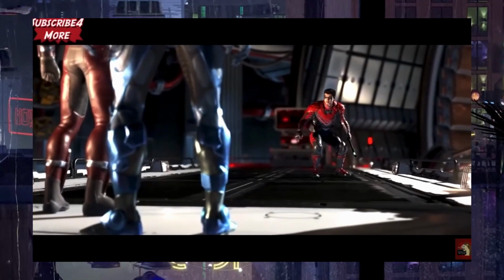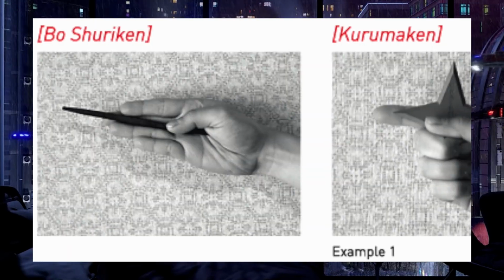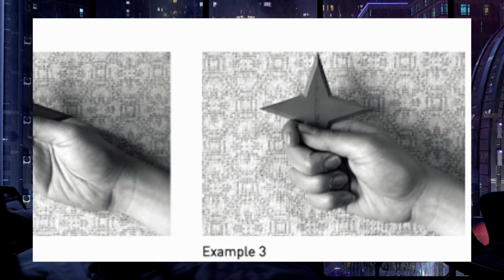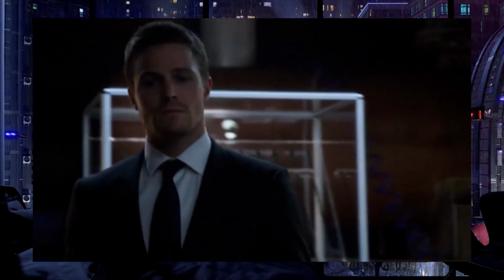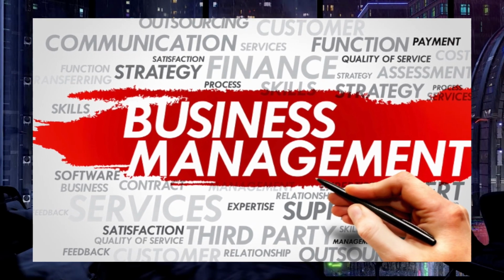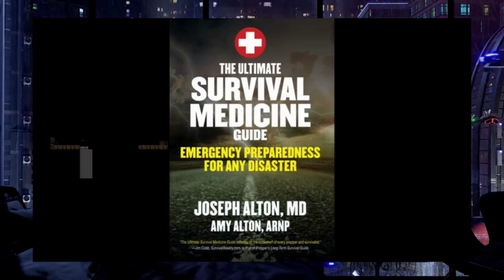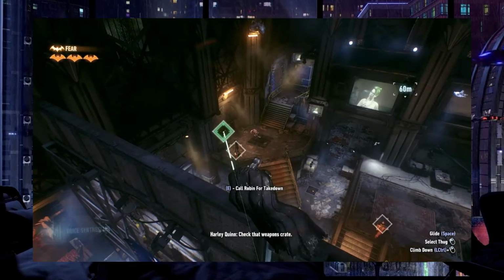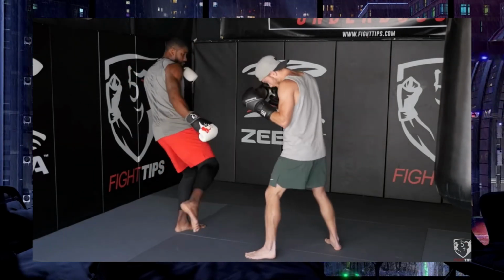How To Be Damian Wayne | Robin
🎵 Track Info:

Title: Dreamy
Artist: Zackross
Genre: Dance & Electronic
Mood: Calm